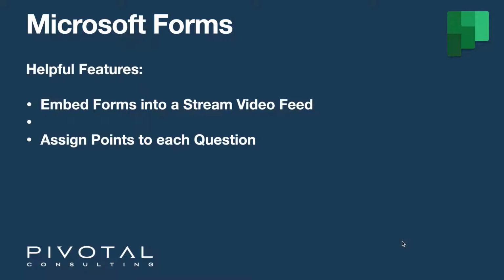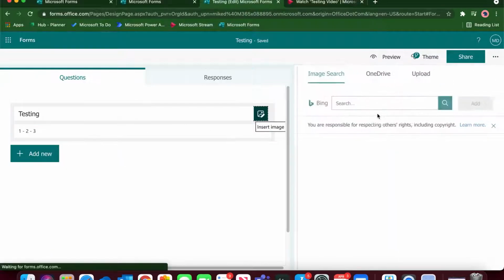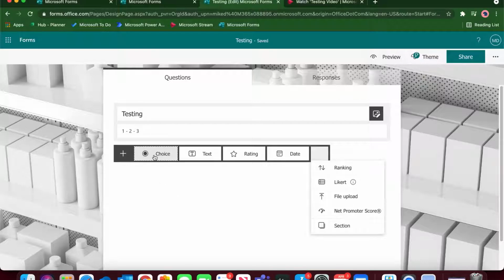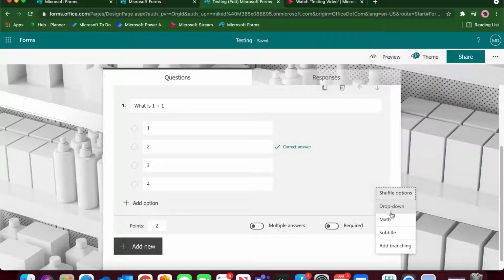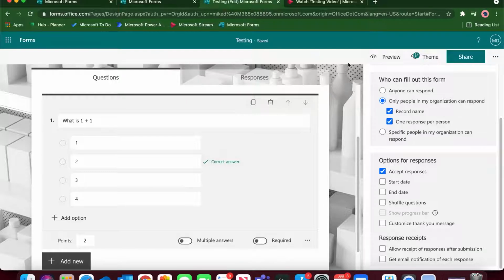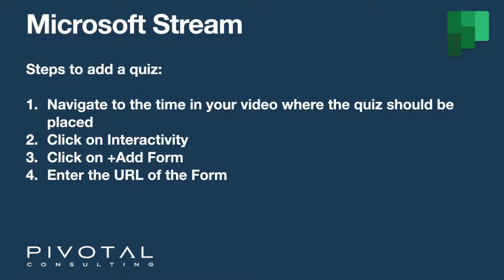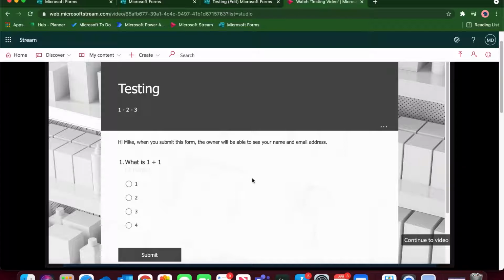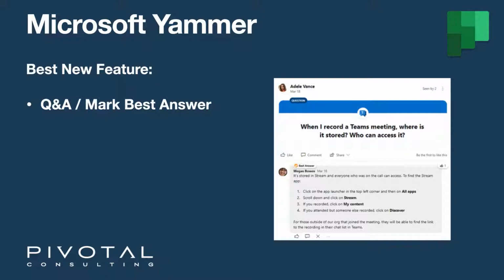Upskilling Tips & Tricks with Microsoft Forms, Yammer & Stream!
This video is specifically created for People Managers who are familiar with all the Microsoft 365 applications but are looking for ways to tie them all together! We'll even show you how to create a quiz in Microsoft Forms and imbed that quiz into a video on Microsoft Stream. Imagine how you could completely improve your onboarding process by adding automatic stopping points in your onboarding videos. This will help your new employees absorb more of the material you are sharing. The possibilities are endless!

In this video, we show you how to upskill in the following:
📌 Microsoft Forms!
📌 Microsoft Yammer!
📌 Microsoft Stream!

00:00 Intro
00:30 Microsoft Forms - Creating a Quiz
07:13 Microsoft Stream - Adding a Quiz to a Stream Video
10:26 Microsoft Yammer - Q&A / Mark Best Answer

Pivotal Consulting is a technology management consulting firm specializing in executing strategic technology projects. We provide excellence in premium consulting services to mid-market and enterprise companies by being the “go-to” partner for technology leadership, solutions and staffing. As a leading firm and Microsoft Gold Partner, we specialize in:

Program & Project Management
Business Strategy
Business Process Optimization
Business & Functional Analysis
Change Management & Business Readiness
Go-to-Market Strategy
ERP/Business Systems Selection & Implementation
Microsoft 365
SharePoint Solutions
Collaboration & Productivity
Cloud Transformation
Workflow Automation
Engagement & Adoption
Managed Services
Technology Project Staffing